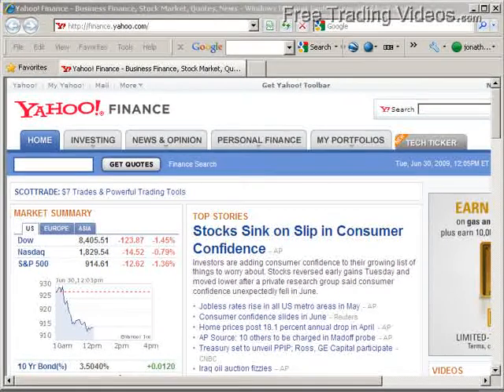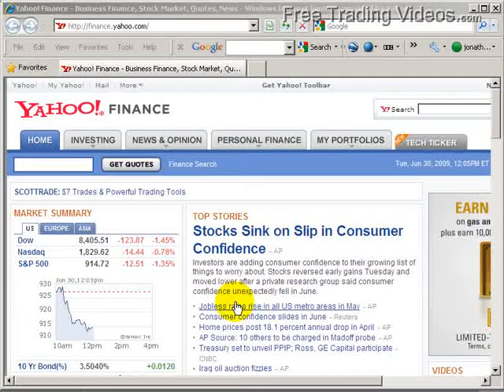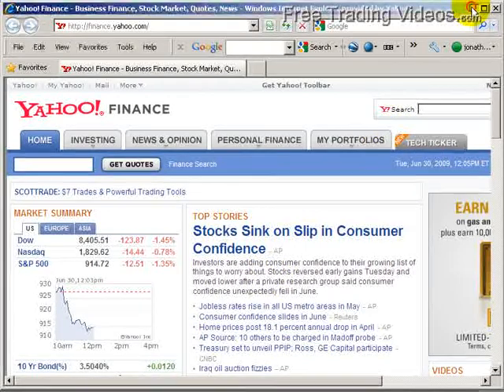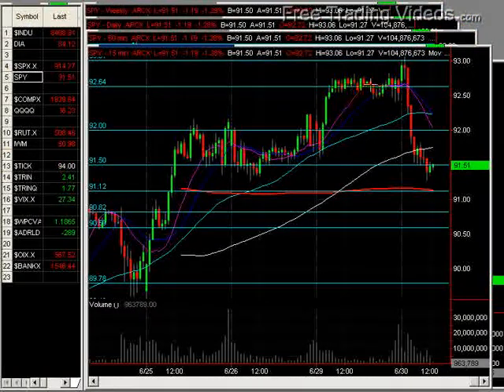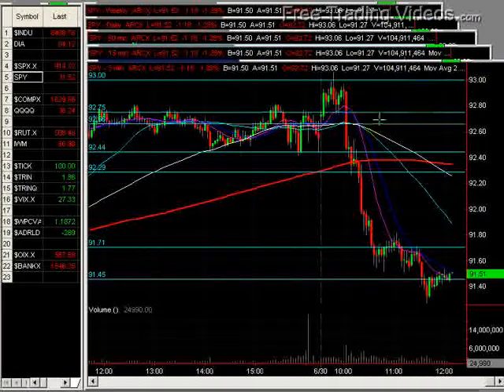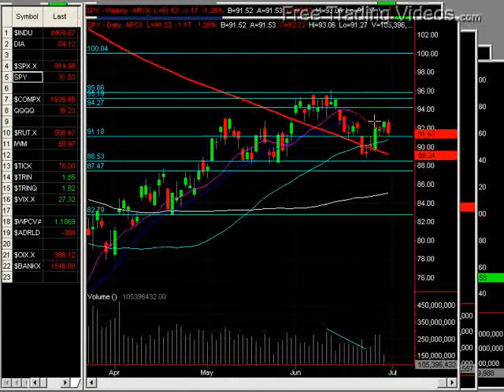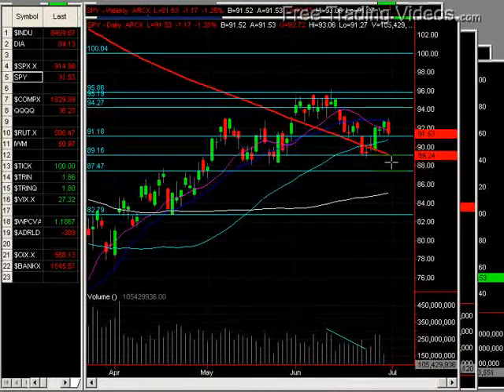June 30th, 2009 FTV Noon Report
Hi all,

Well that was an interesting morning to be sure.  After a small run to a well defined resistance area in the SPY, we had some news come in that put the markets under pressure.
Good confirmation in the market internals as well.  Nice to see them matching up here.

Pay special attention to the end of the video : )
Very exciting,
Matador : )